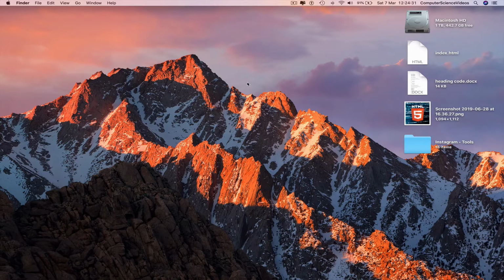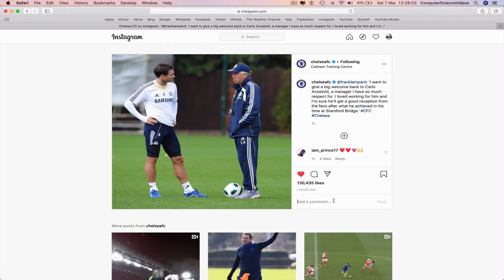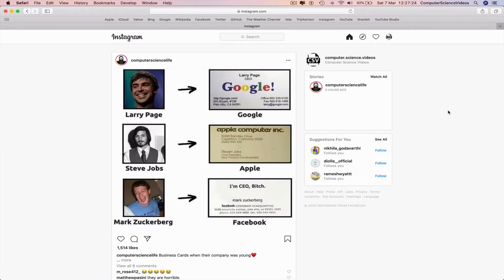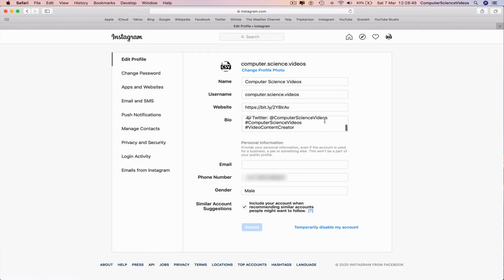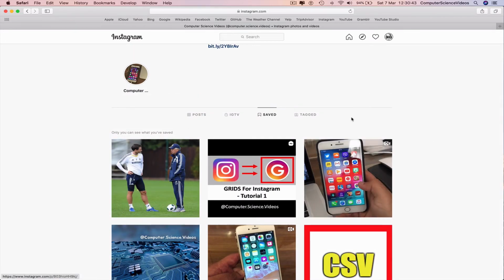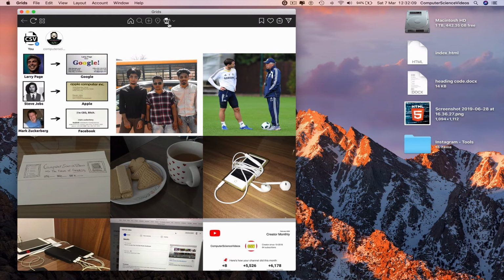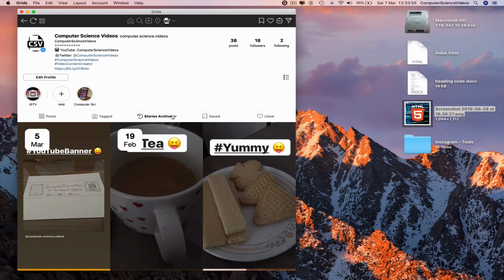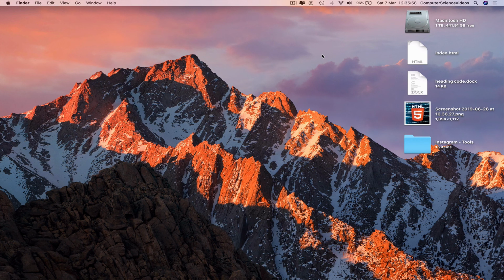How to USE Instagram On a Mac Computer - The Full Beginner's User Guide | New